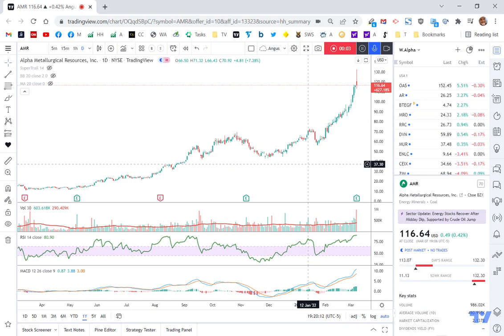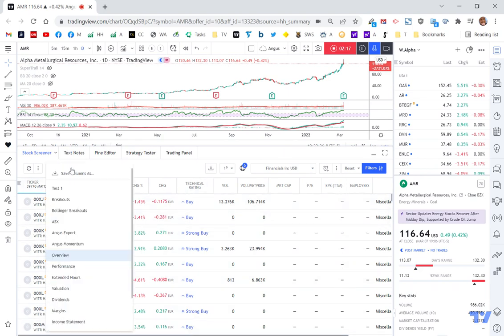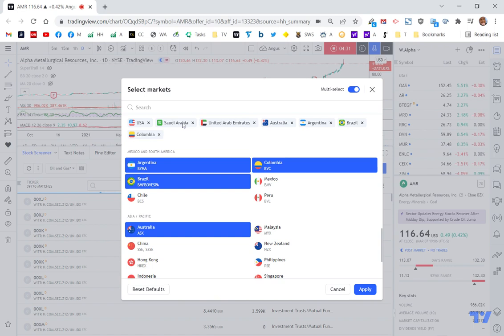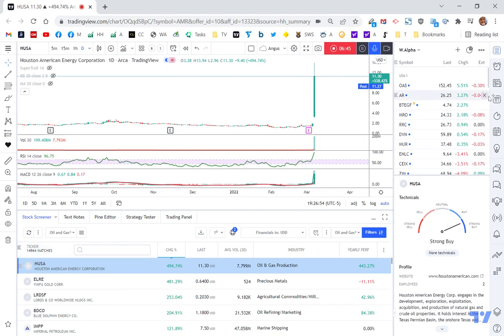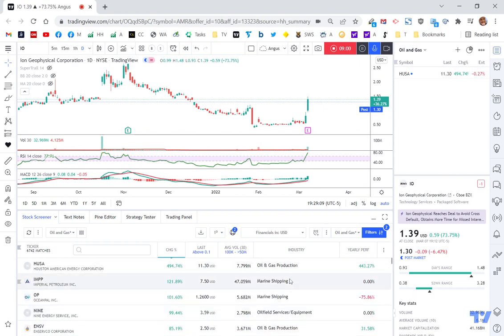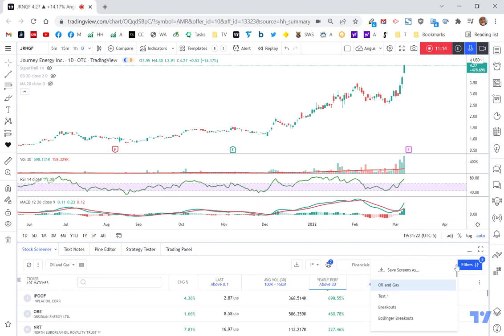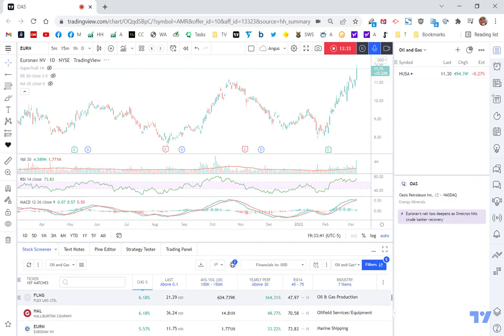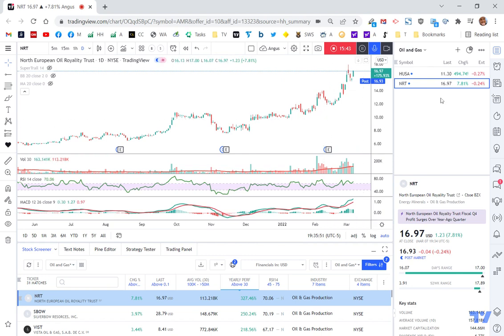TradingView Moderator Tip: How To Find Oil And Gas Stocks On The Move.